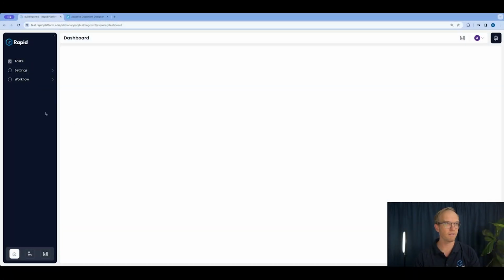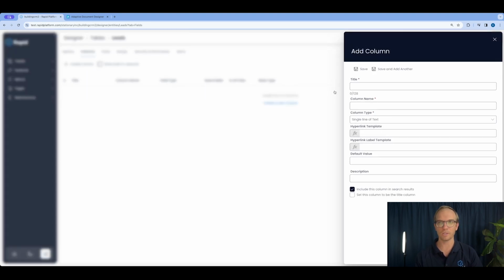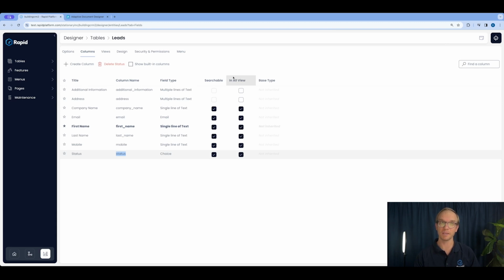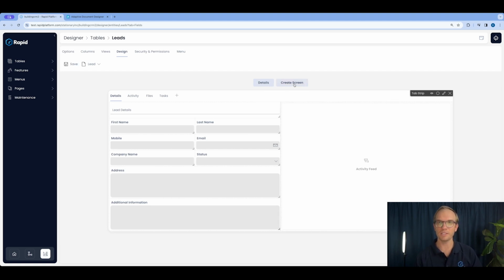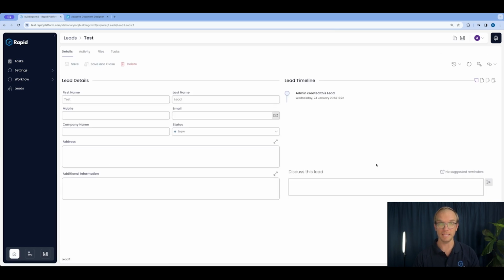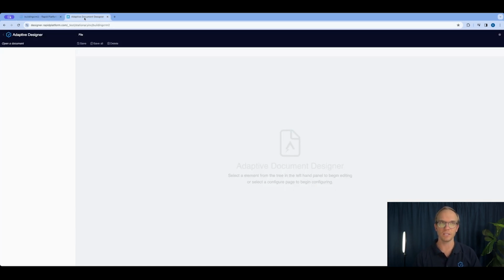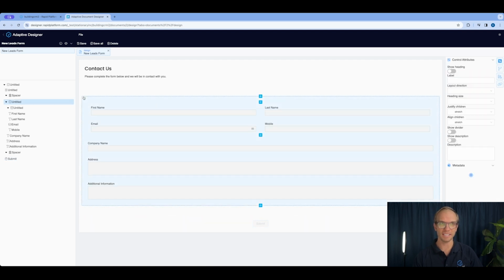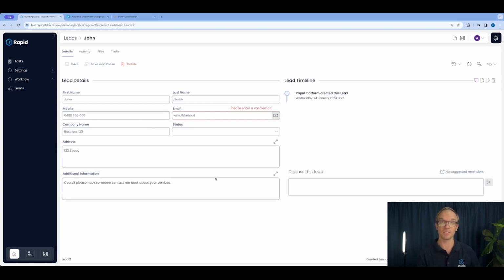Building a CRM | Part 1 | Capturing New Leads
Dive into our "Building a CRM" series with a tutorial on Lead Management. We break down the essentials: capturing key lead data (names, companies, emails, phones), setting up a Leads Data Table, configuring a Lead Details page for easy access to information, and creating an online Leads form for efficient data collection.

Chapters:

0:00 What to expect
0:57 Build Begins
1:11 Creating a table
1:20 Document Storage
1:30 Column Creation
2:45 Configuring Details Page
3:30 Create Screen Configuration
4:19 Activity Feed
5:00 Creation Lead Capture Form